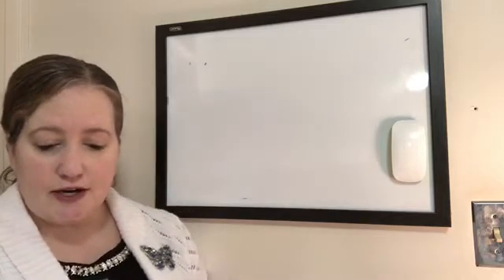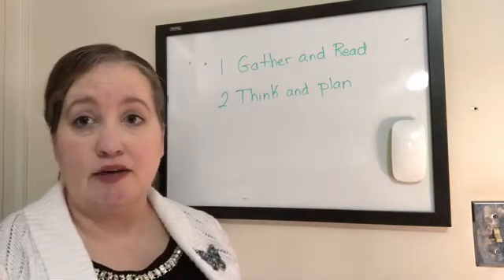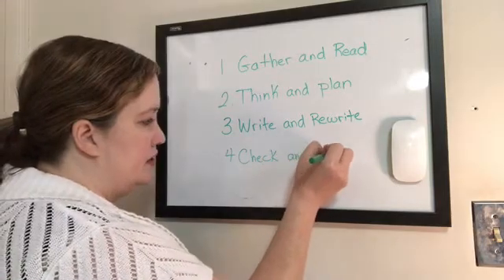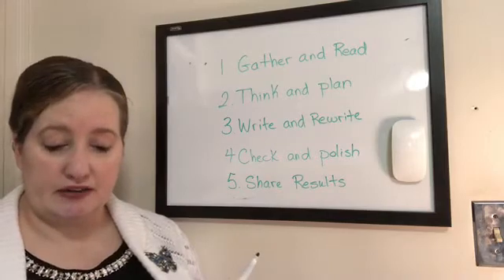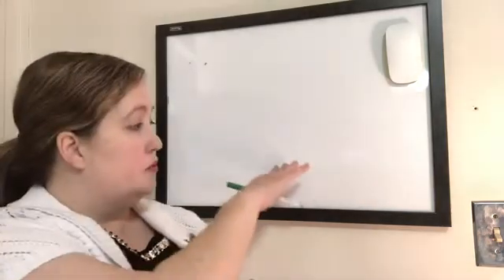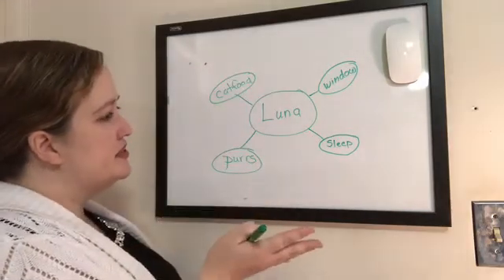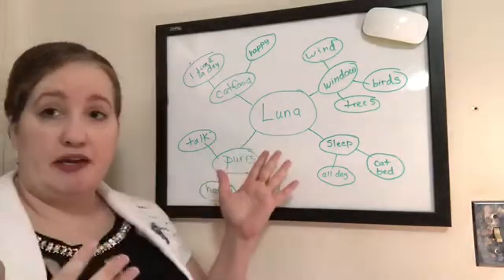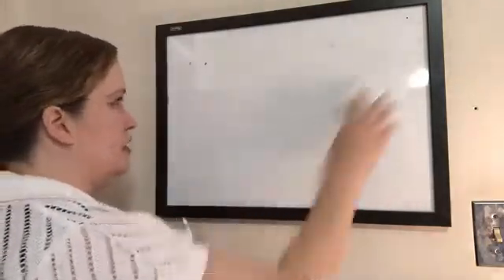English 401 H